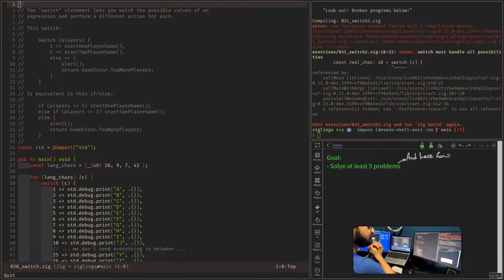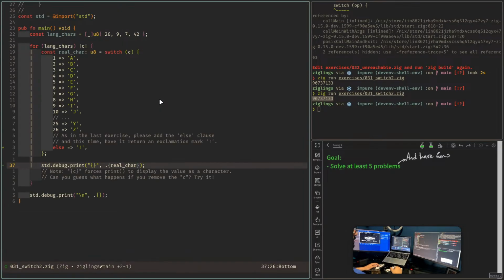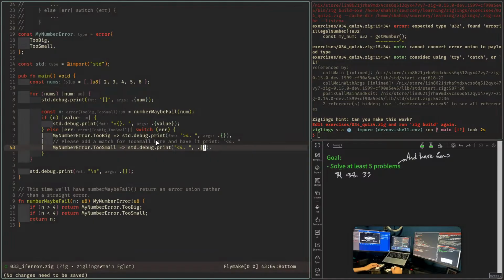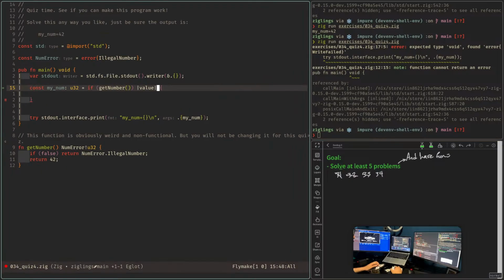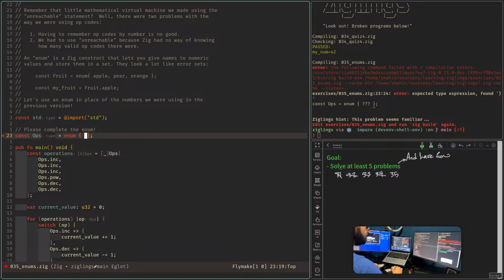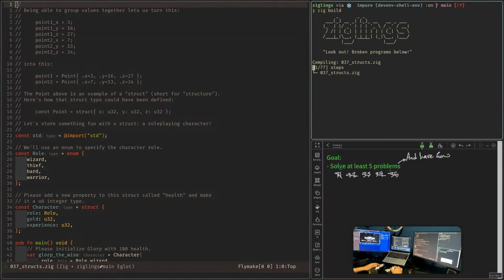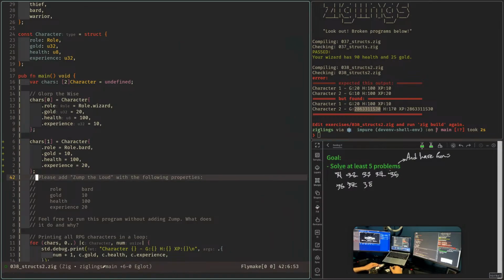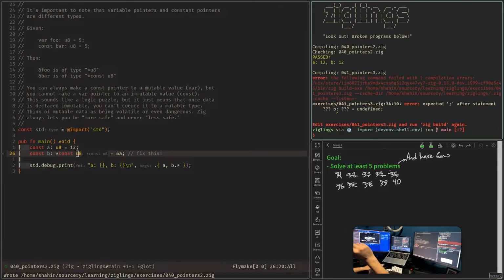From Fullstack to Bare Metal: Learning Zig Live - Part 4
I’ve spent my career working in high-level languages, but now it’s time to dig deeper into the stack. To push myself, I’m diving into Zig, a low-level language with a growing, passionate community. My plan: work through the Ziglings exercises live on stream, learning by doing, mistakes and all. If you’re curious about systems programming or just enjoy watching someone wrestle with new tools in real time, this is for you.

In this part, I'm going to continue the journey starting with Ziglings challenge #30.

## Timestamps

+ 00:00 Stream Warmup
+ 01:12 Intro
+ 02:01 Return with switch statements (031_switch2.zig)
+ 06:39 Unreachable statement in Zig (032_unreachable.zig)
+ 08:53 Using if to handle errors (033_iferror.zig)
+ 12:50 Quiz on error handling (034_quiz4.zig)
+ 20:53 Enum makes switch statement to not need the default handler (035_enums.zig)
+ 23:55 Enums as number sets (036_enums2.zig)
+ 27:20 Grouping values using structs (037_structs.zig)
+ 29:50 structs in arrays (038_structs2.zig)
+ 32:50 Introduction to zig pointers (039_pointers.zig)
+ 34:51 Variable pointers vs constant pointers (040_pointers2.zig)